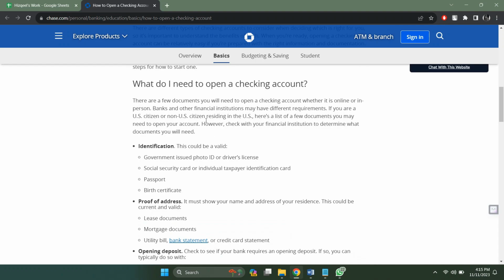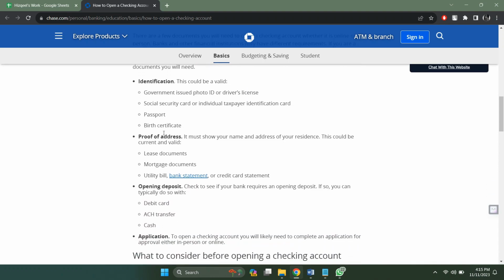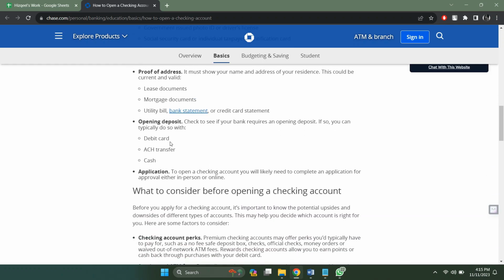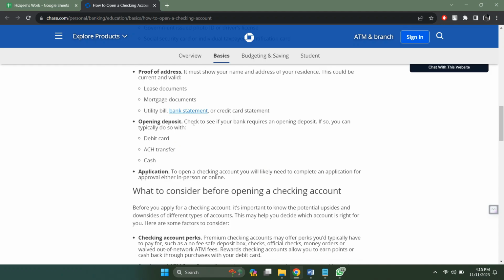How To Make A Chase Bank Account (2025)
In this video I'll show you how to get a chase bank account. The method is very simple and clearly described in the video. Follow all of the steps.